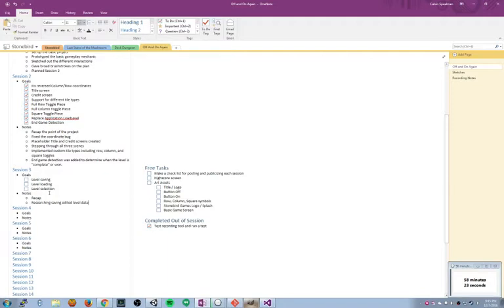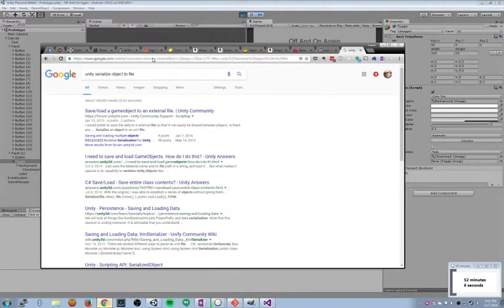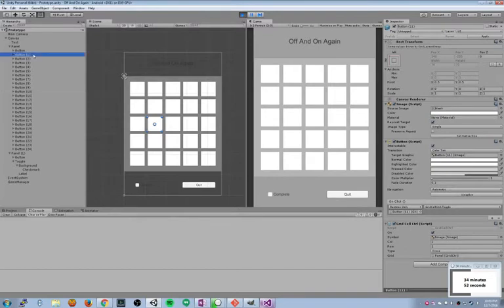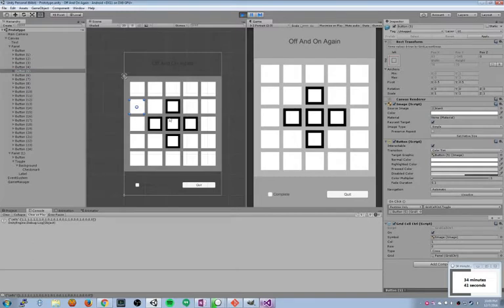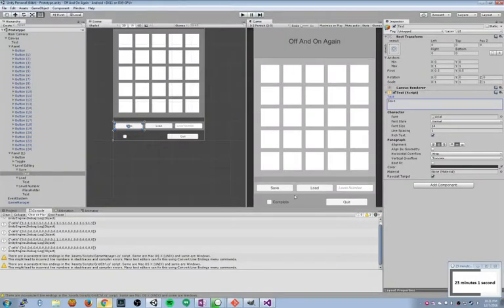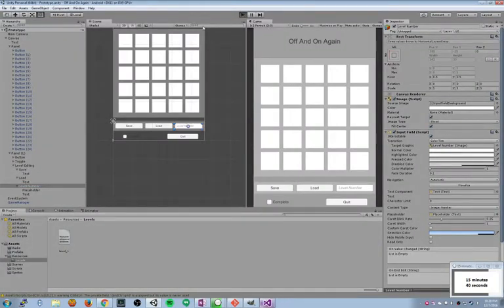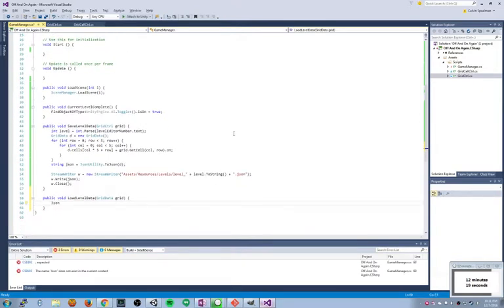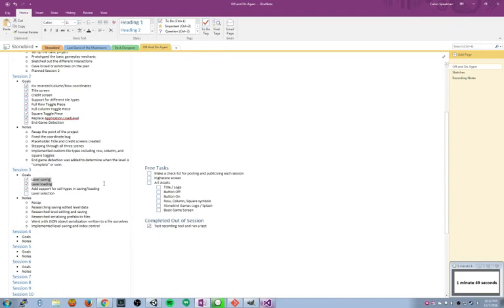Let's Make A Game! Off And On Again: Episode 3